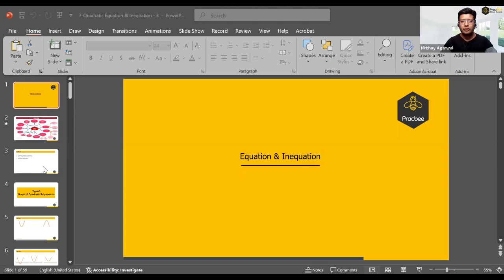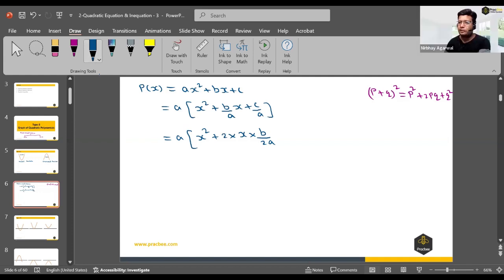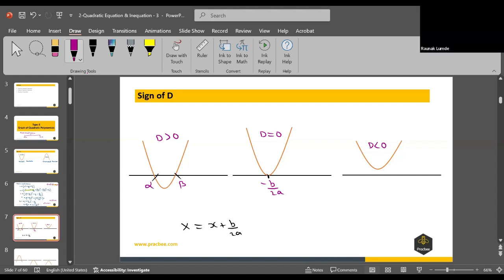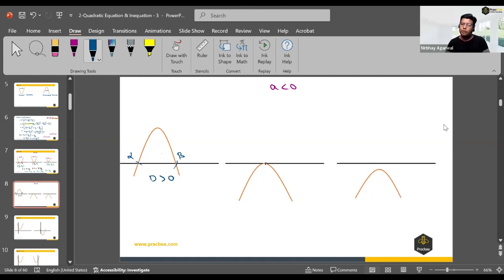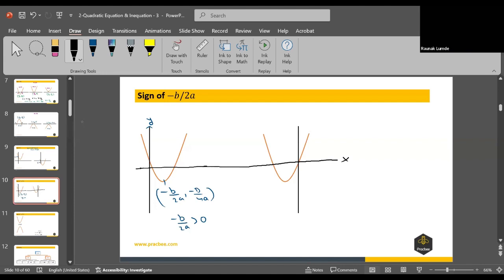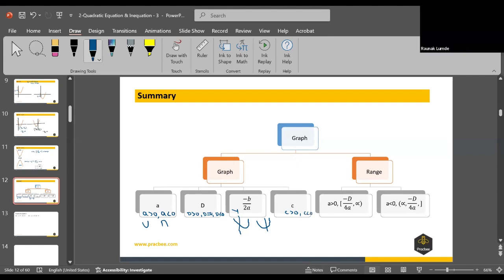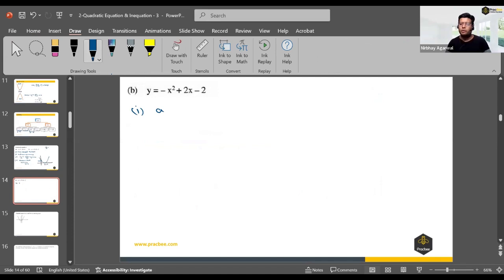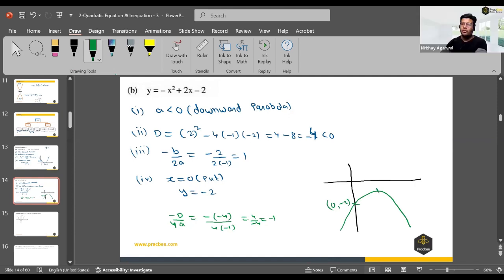NIOS Math Demo Graph of Quadratic Polynomial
Demo Class of Mathematics - Graph of Quadratic Polynomial, especially for CBSE Board and NIOS Board exams